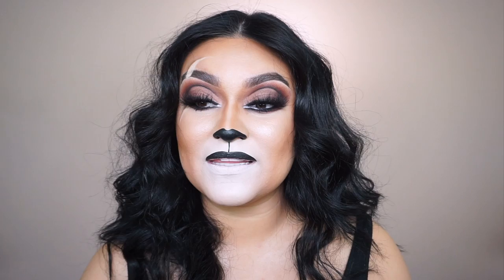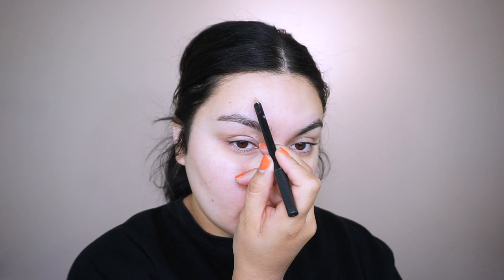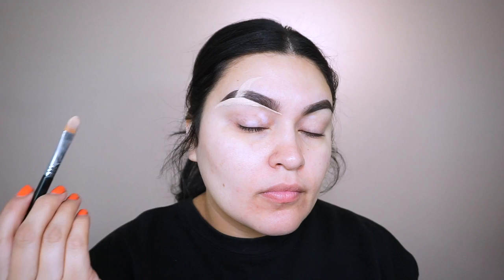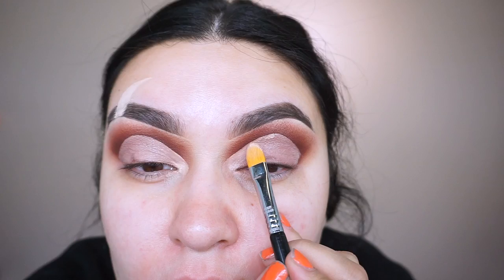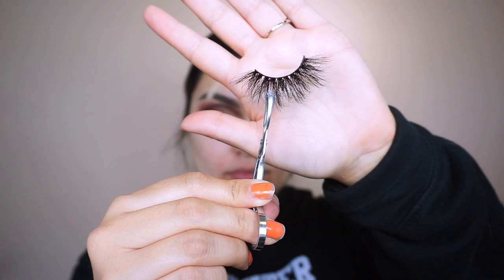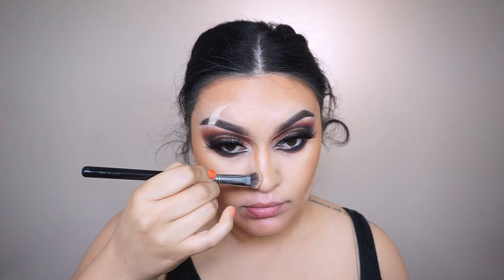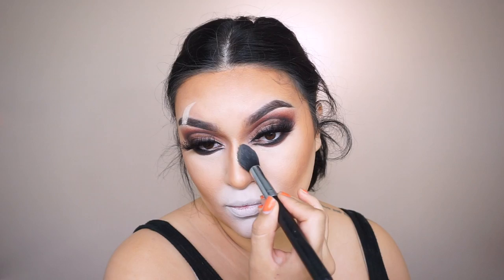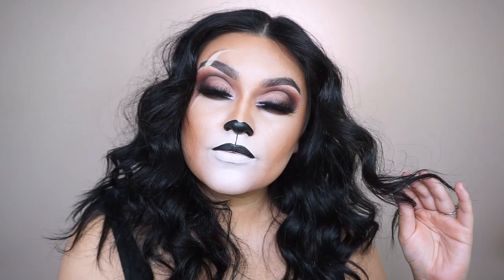THE LION KING- SCAR MAKEUP TUTORIAL || SANDI JARQUIN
Cant wait to watch THE LION KING! Who else is excited!?

If you are new to my channel, HI WELCOME!! On my channel you will see mostly makeup tutorials and reviewing makeup products and some life style videos in the near future. But mostly makeup.

As always everything I used in todays video will be listed below . . .

INSPIRED BY @BEAUTSOUP

EYES.
URBAN DECAY 24/7 GLIDE ON EYE PENCIL SHADE- ZERO
URBAN DECAY WATERPROOF PERVERSION LIQUID EYELINER
MORPHE X JAMES CHARLES PALETTE
MORPHE 35 G BRONZE GOALS PALETTE
MAC CHROMAGRAPHIC PENCIL NC 15/20
TOO FACED DAMN GIRL MASCARA
NYX SMUDGER GEL LINER- WHITE

BROWS.
KYLIE COSMETICS POMADE SHADE- DARK BROWN
KYLIE COSMETICS BROW GEL

SKIN.
MAYBELLINE 24HR FOUNDATION SHADE- 220 NATURAL BEIGE
ELF CONCEALER SHADE- FAIR WARM
ABH PRESSED POWDER SHADE- VANILLA
REVOLUTION CONCEALER SHADE- C13
OFRA COSMETICS HIGHLIGHTER SHADE- RODEO DRIVE
TOO FACED MULTI SCULPTING CONCEALER SHADE- ALMOND
MORPHE 8L LO-FI CONTOUR PALETTE

LASHES.

BRUSHES.
DO NOT FORGET TO SAVE 10% WITH SIGMA USE CODE-  SANDI

EYES.

MORPHE M441 (BLENDING EYESHADOWS ON LID)
MORPHE M167 (PLACE LID COLOR)
MORPHE M507 (SMOKE LOWER LASH LINE)
MORPHE M432 (BLEND OUT LOWER LASH LINE)
MORPHE M507 (BLEND CREASE & LOWER LASH LINE)
SEDONA LACE E B 21 (BLEND LOWER LASH LINE)
MAC 266 (DEFINE CREASE & LOWER LASH LINE)
ABH BROW BRUSH #12
SIGMA E55 (SET CONCEALER ON LID)
SIGMA F75 (APPLY CONCEALER CUT CREASE)

SKIN.

SIGMA P84 (BLEND CONTOUR ON NOSE)
SIGMA F04 (BLEND OUT LIGHTER CONCEALER MOUTH AREA)
SIGMA F40 (SET CREAM CONTOUR W/POWDER)

BH COSMETICS #114 ROUND BLENDING FACE BRUSH (COMES IN A SET)…$16.80 (BLEND CREAM CONTOUR)

MORPHE M438 (APPLY PRESSED POWDER TO SET CONCEALER)
LUXIE 510 (BLEND OUT CONCEALER)